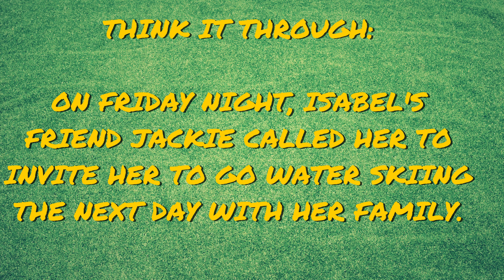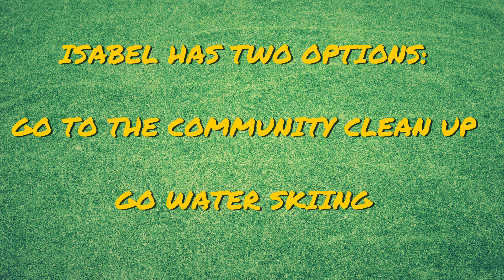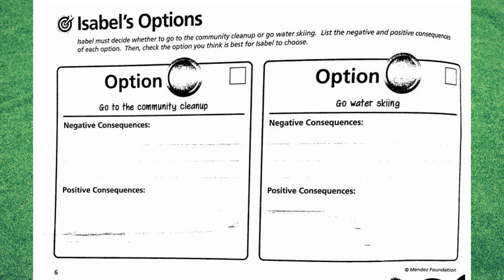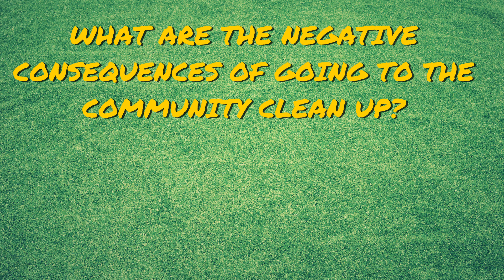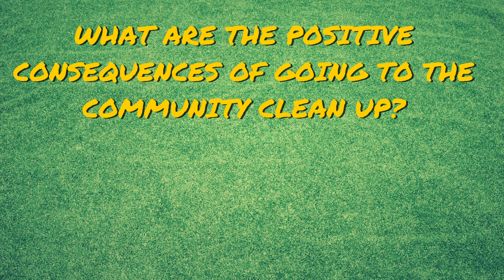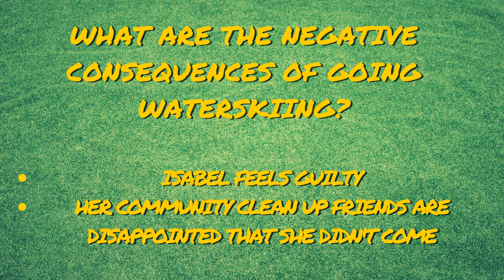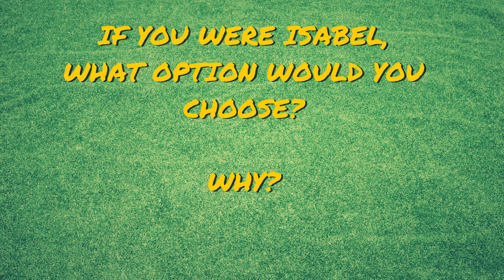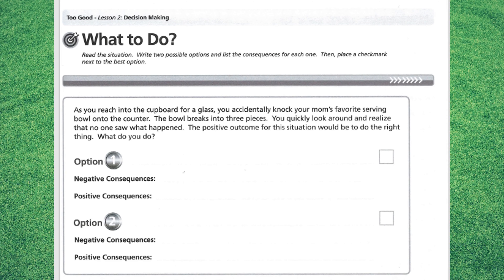Too Good For Drugs, Grade 4, Lesson 2.2, "Major Intersection- Think it Through"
Join Anthony to examine the steps of decision making and how it relates to positive outcomes in Lesson 2.2 of Too Good For Drugs by the Mendez Foundation for Grade 4.